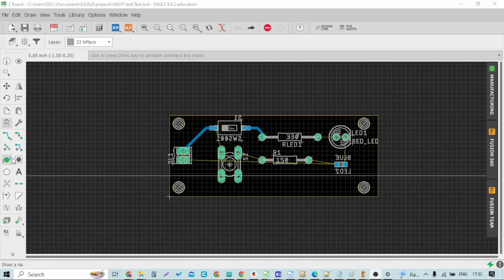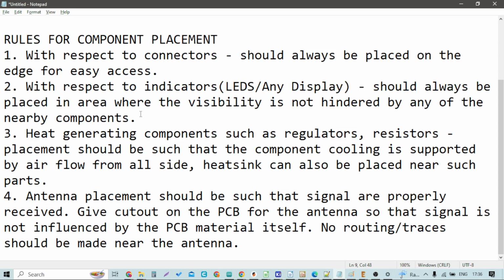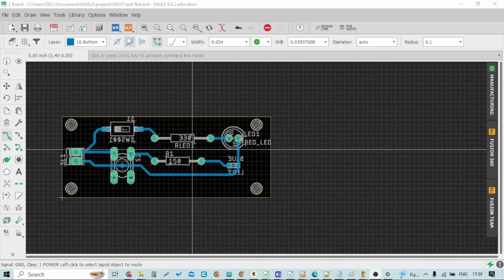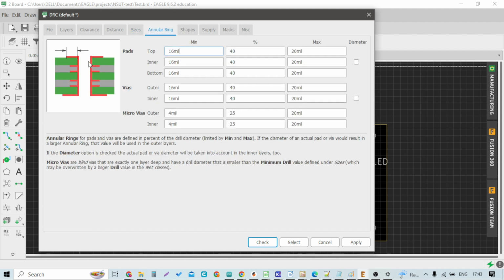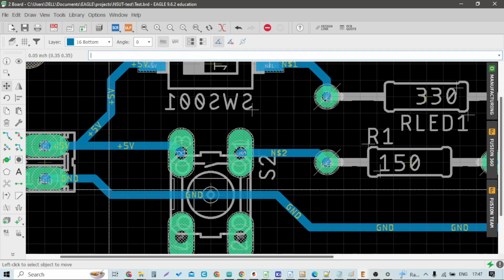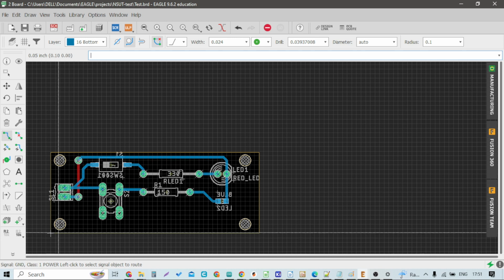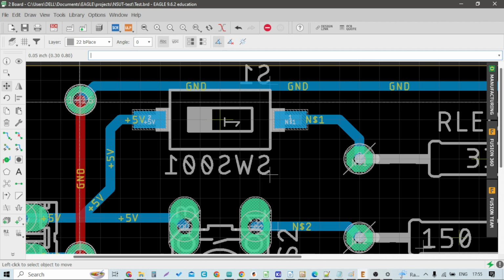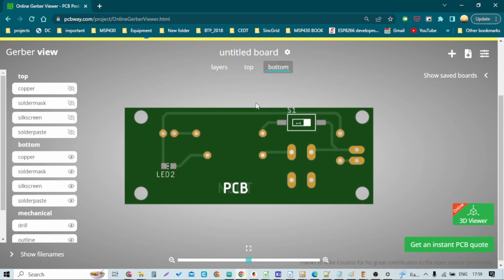EAGLE CAD PART2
Part 2 of the livestream on PCB Fabrication. This part will cover the PCB layout.